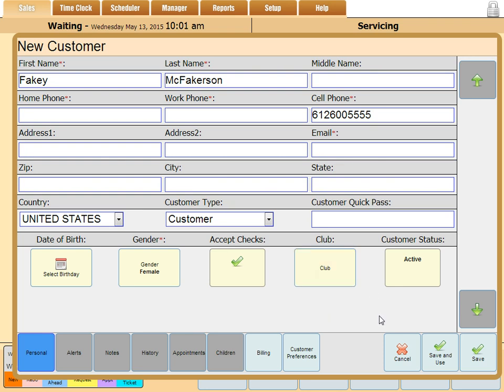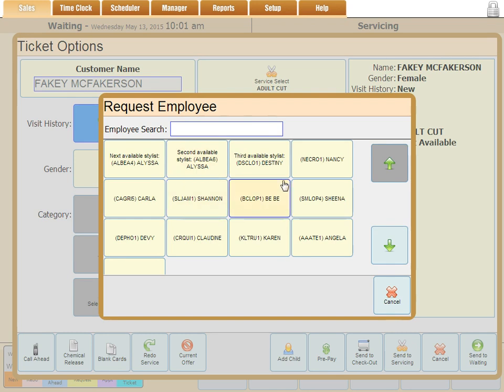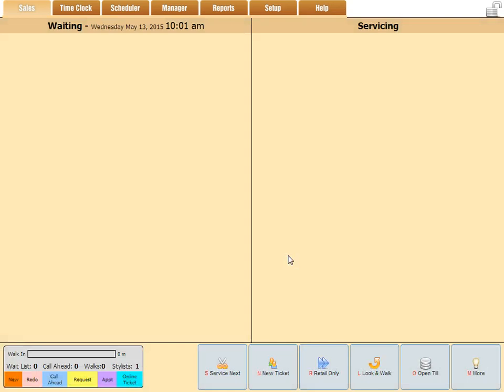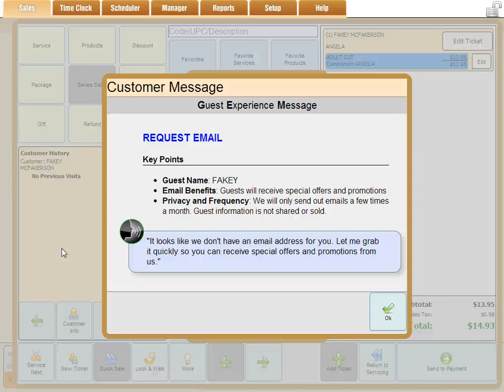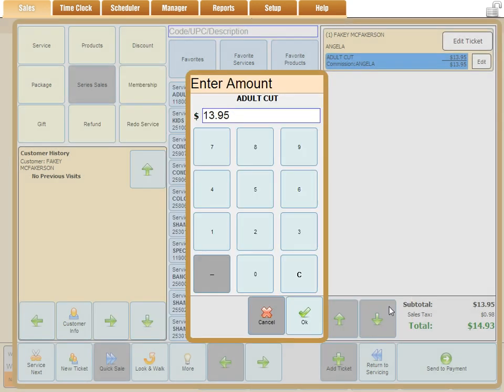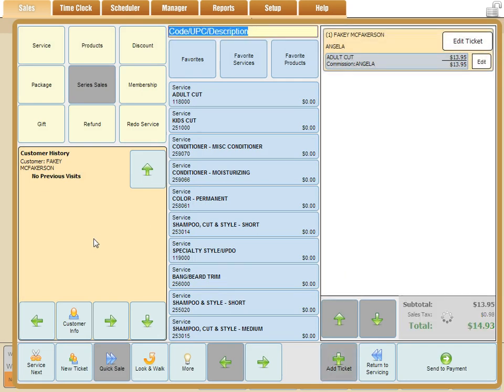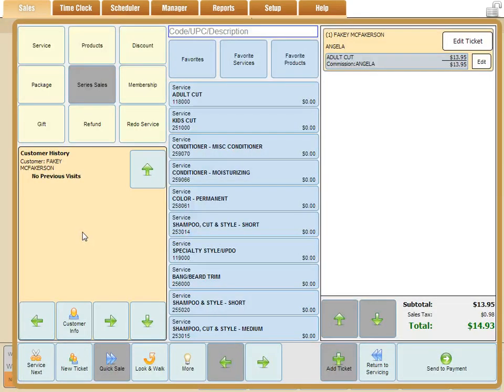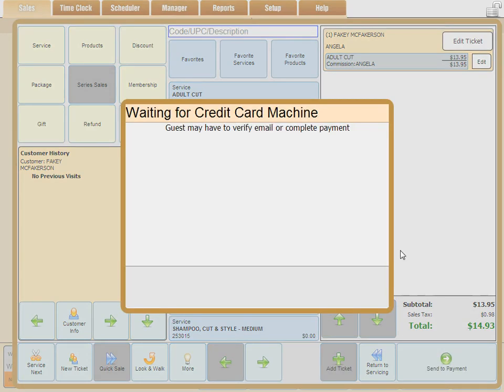Screencast by regisknowledge1 from Screenr.com